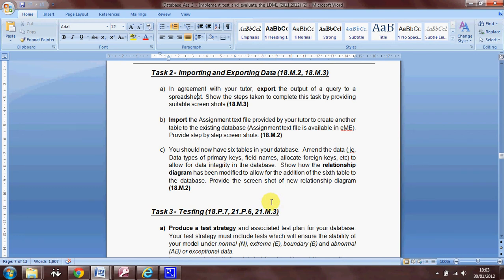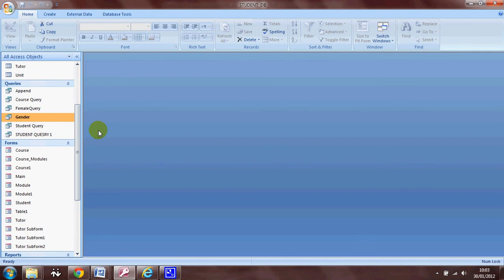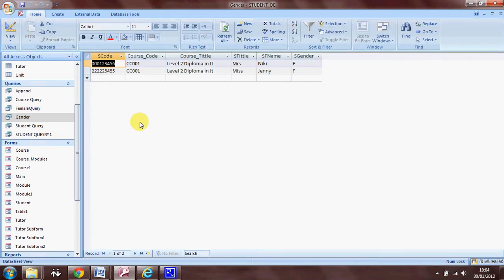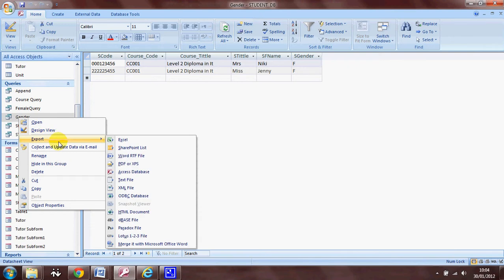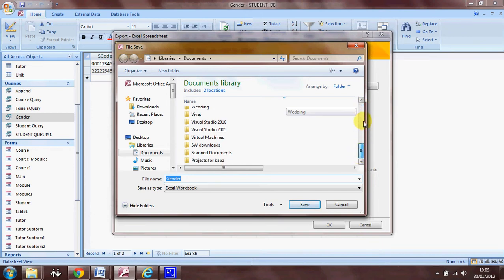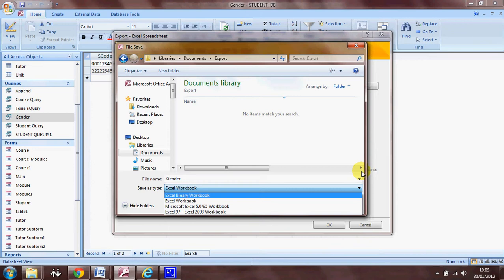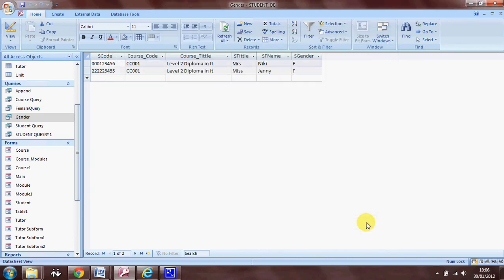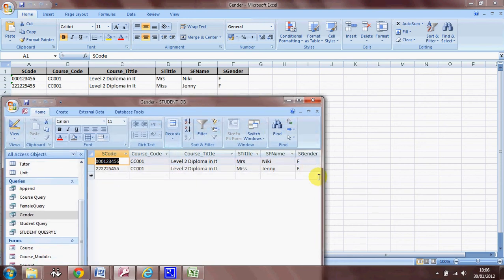Export a query to a Spreadsheet in Access 2007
This video describes how to export a query to a Spreadsheet in Access 2007